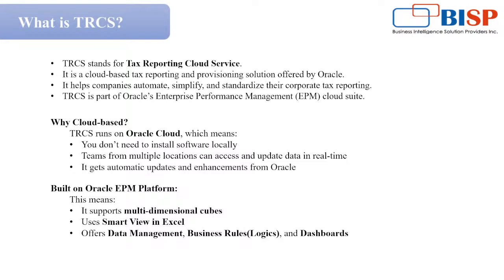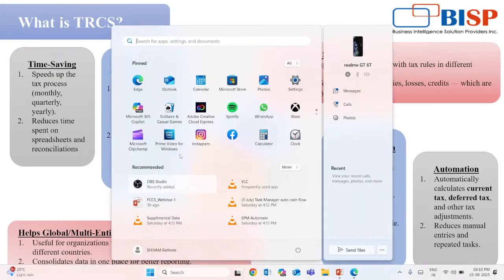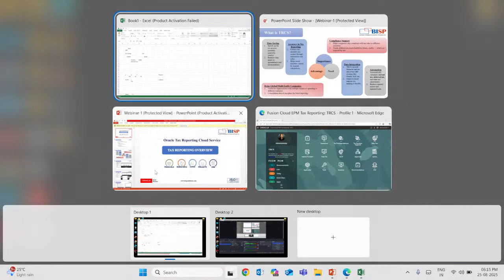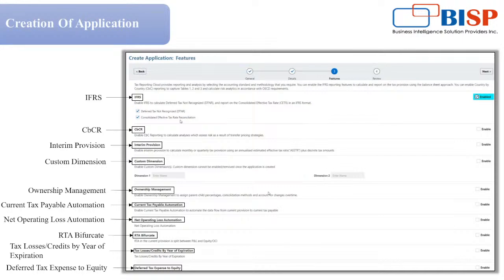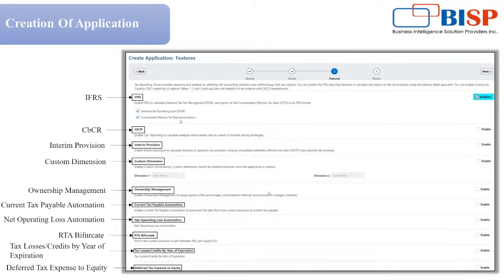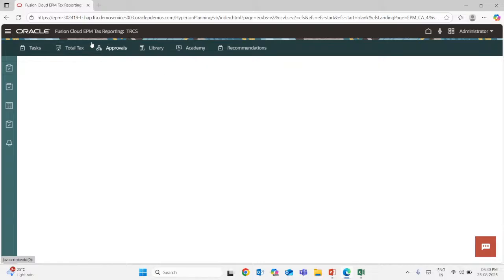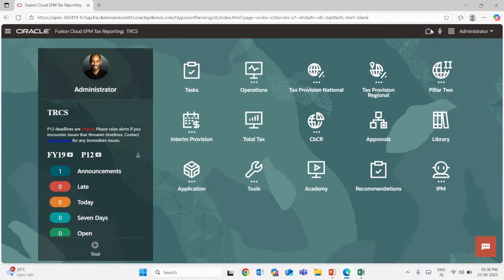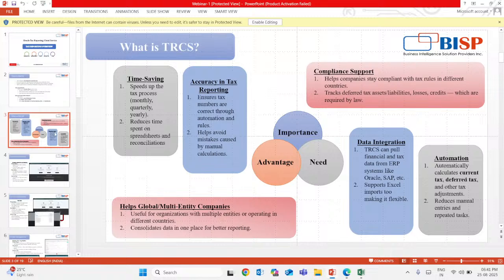Introduction to Oracle TRCS | Tax Reporting Cloud Service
Are you aware of how Oracle Tax Reporting Cloud Service (TRCS) can transform the way organizations manage tax reporting and compliance? In this LIVE webinar, we’ll walk you through the core features, benefits, and real-world use cases of Oracle TRCS.

✅ Understand TRCS architecture and automation
✅ Streamline tax data collection & reporting
✅ Simplify compliance with ASC 740 and global tax standards
✅ Explore integration with EPM & ERP systems
✅ Real-time Q&A with our experts

Whether you are a finance professional, tax analyst, or Oracle consultant, this session will help you gain practical insights into leveraging Oracle TRCS for efficient, compliant, and accurate tax reporting.

📌 Don’t miss out – Join us LIVE!

Thanks